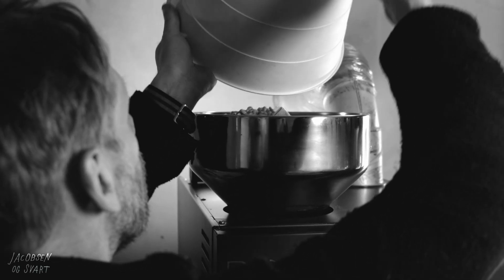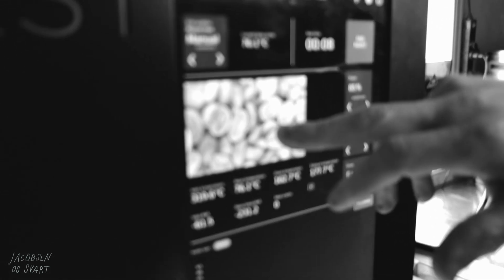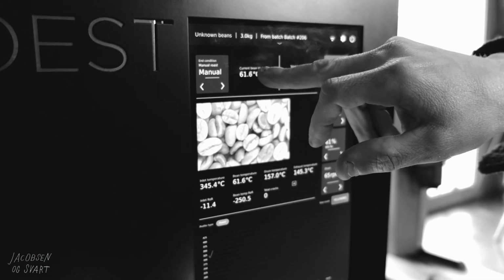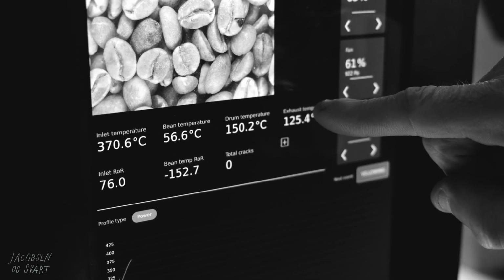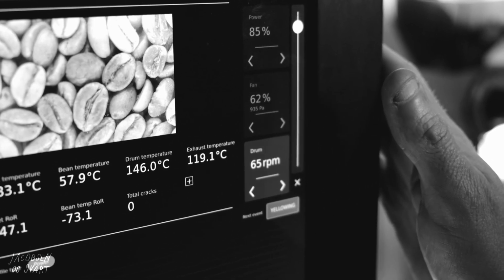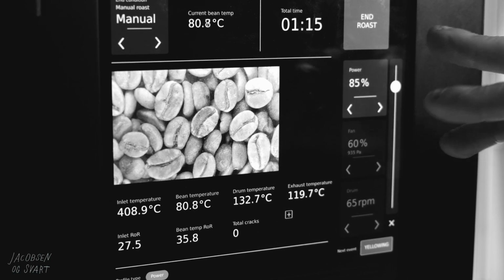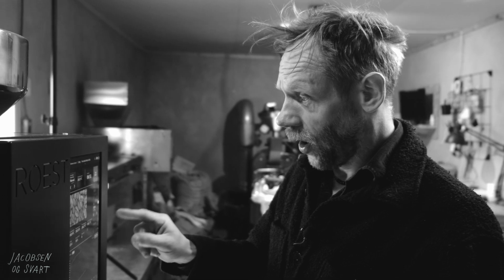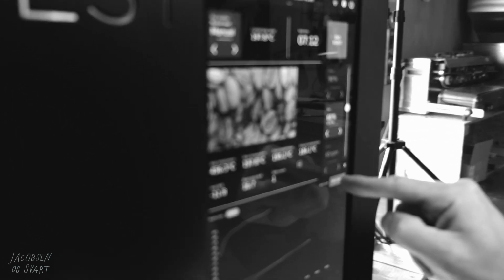Tony Jacobsen Roastery Diaries Ep.1 "ROEST P3000"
Roastery Diaries – Ep. 01 | Tony Jacobsen on the ROEST P3000 ☕🔥
Welcome behind the scenes at Jacobsen & Svart Coffee Company, where head roaster Tony Jacobsen shares the rhythms, roasts, and rituals that bring our coffee to life.

In this episode of Roastery Diaries, Tony is deep in the process, roasting with the powerful ROEST P3000 — one of the most advanced sample roasters on the market. Watch as he talks through his process, shares insights into the craft, and gives you a glimpse into what makes Trøndersk Light Roast so unique.

🎥 This is the raw, unfiltered world of specialty coffee, straight from our roastery in Trondheim, Norway.

🛒 Shop our coffee online
jacobsensvart.no/
☕ Direct to your door.
🏢 B2B supply for offices and cafés.
📍 Pop-up coffee bar for private events and parties.

Tony’s mission is to bring the subtle brilliance of Norwegian Light Roast — and his handcrafted, regional twist on it — to anyone who wants to experience the full flavor spectrum of coffee.